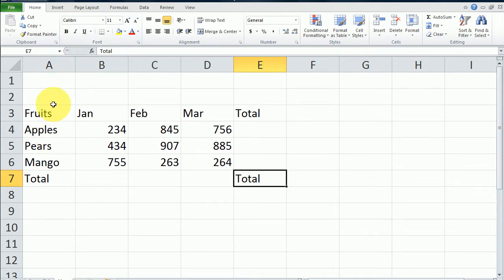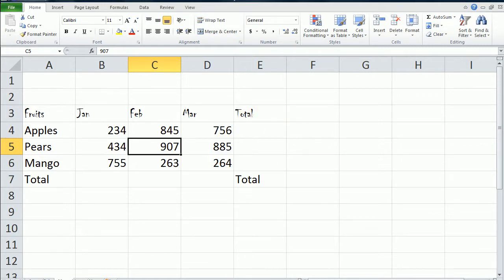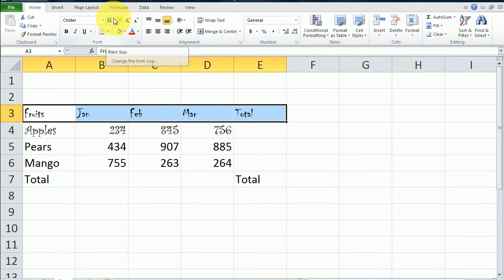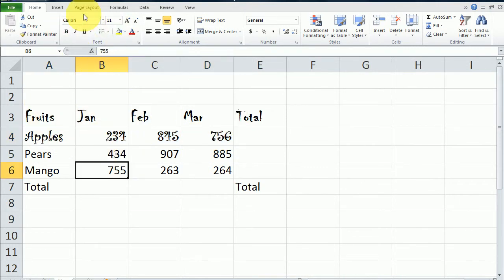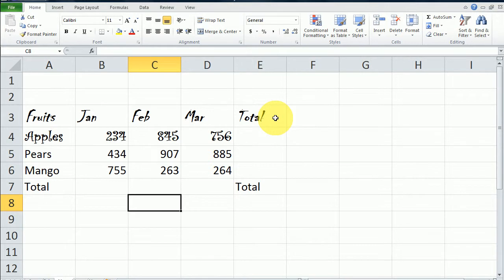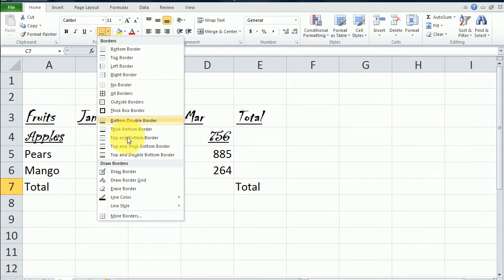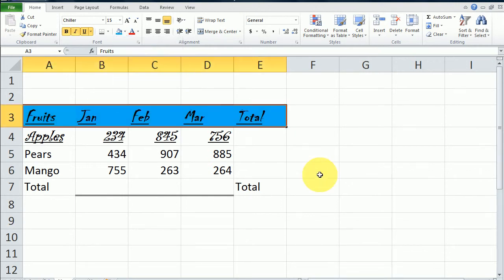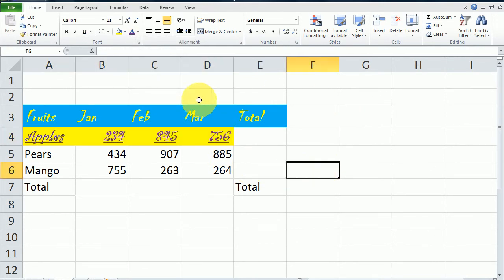Excel Lesson 14 Formatting Font Group